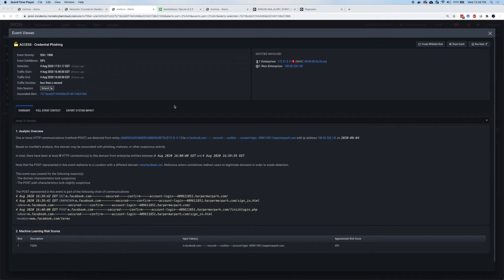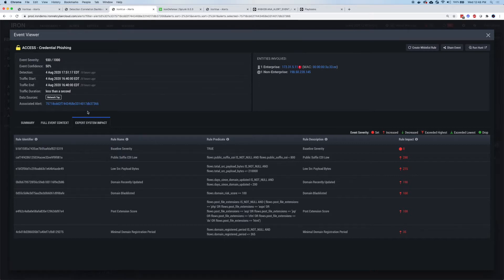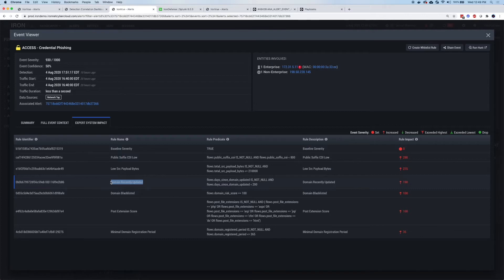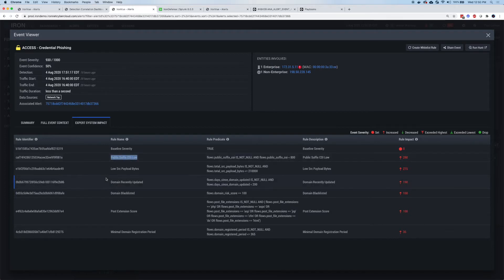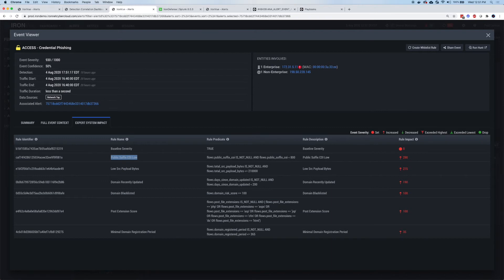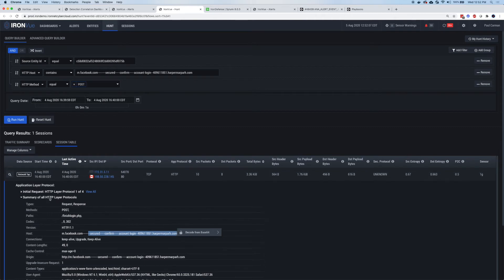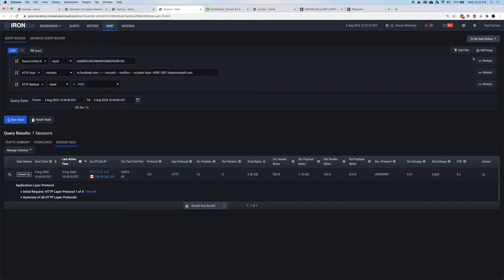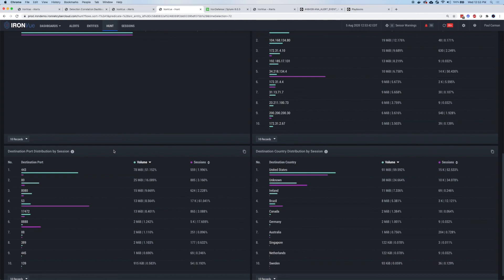IronDefense Credential Phishing Investigation - Part 4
Part 4 of this credential phishing demo series, we overview our Expert System that acts as a virtual "Tier 1 SOC" assistant to speed up investigations. We also walk through what the individual full-packet level details tells us about the event and how to run an enterprise-wide hunt across all networks and all flows.